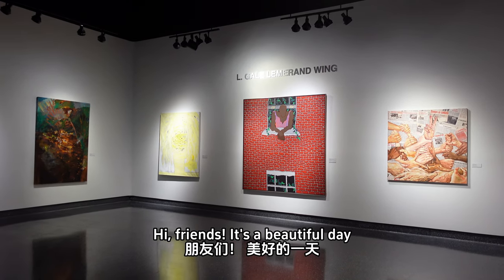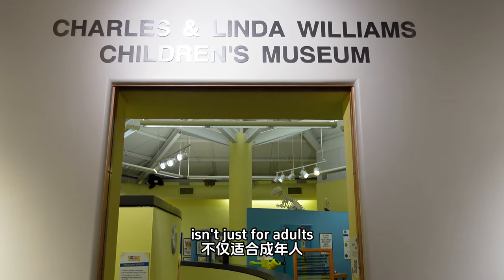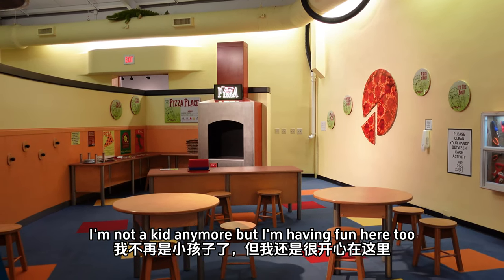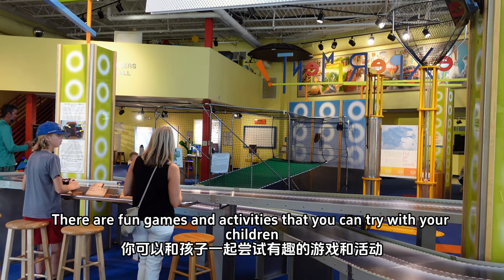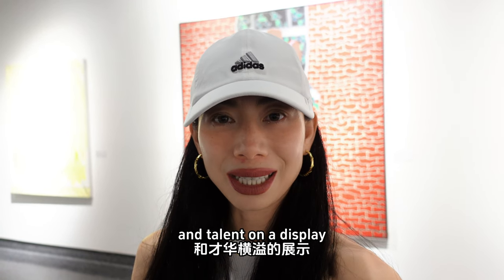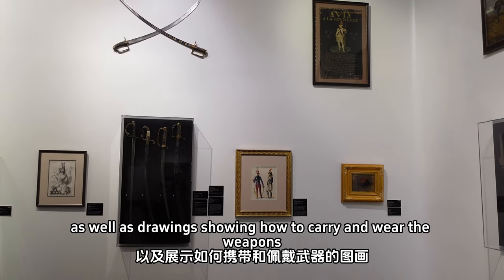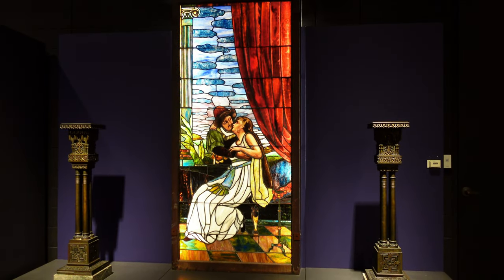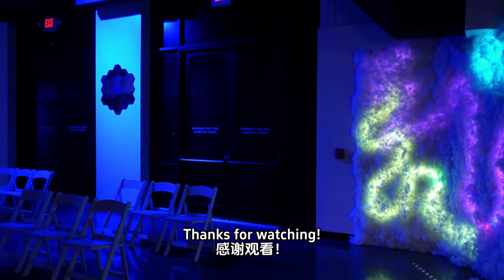DO NOT MISS THIS HIDDEN GEM!!! Museum of Arts and Science艺术和科学博物馆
Hi guys! Today I want to take you go to Museum of Arts and Science with us.